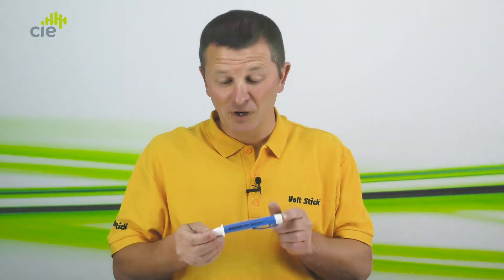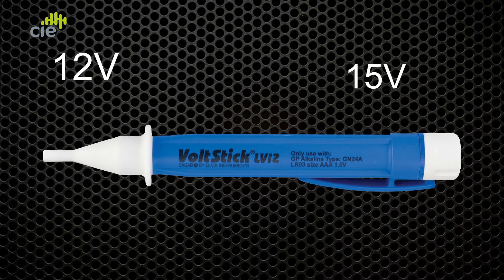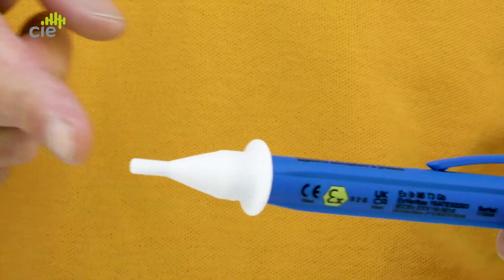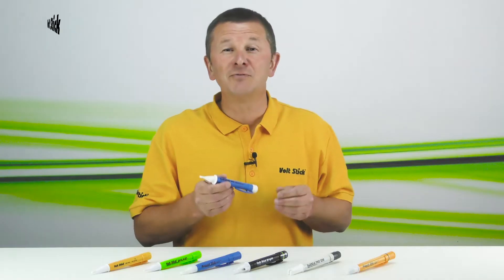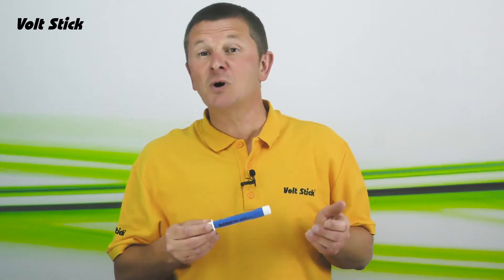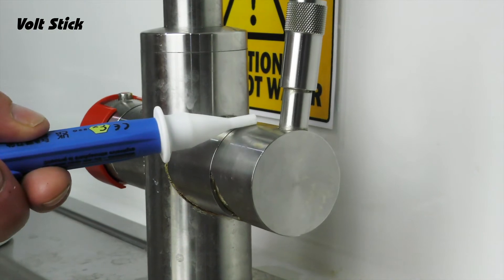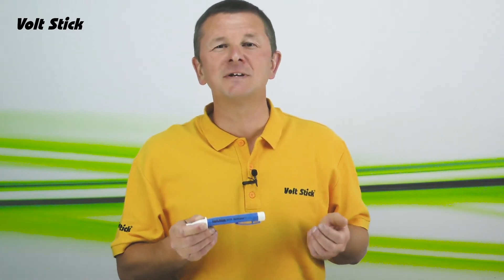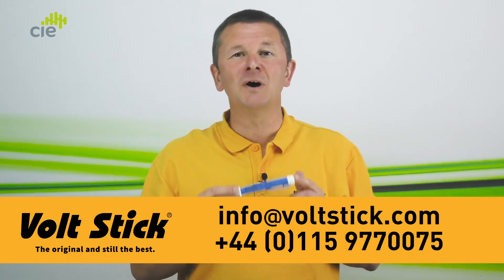New Volt Stick LV12 high-sensitivity voltage tester for US health & safety sector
The new Volt Stick LV12 is a high sensitivity, intrinsically-safe version of our market-leading Volt Stick non-contact voltage checker.
The LV12 was developed as a safety checking device for utilities field engineers to test metallic surfaces, pipework and cables to be safe from potentially lethal voltages at the lower levels required by some safety regulations.
The Volt Stick LV12 is sensitive down to just 12v AC allowing for instant - and potentially life-saving - identification of spurious / unexpected live voltages in materials, devices or workspaces.

0:00  Intro
0:19  Volt Stick LV12 lower 12 or 15 volt threshold
0:28  Identify dangerous stray voltages
0:39  How to use the Volt Stick LV12
1:00  IP64 Ingress Protection Rating for outdoor / harsh conditions
1:27  Who should use the Volt Stick LV12